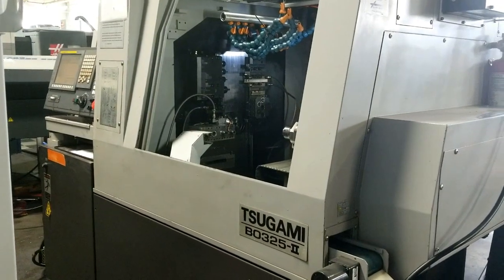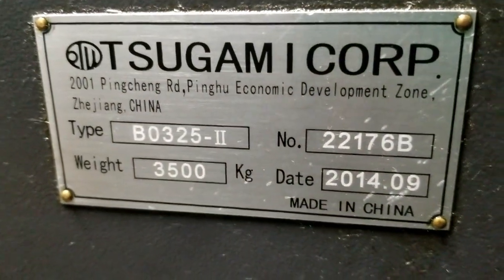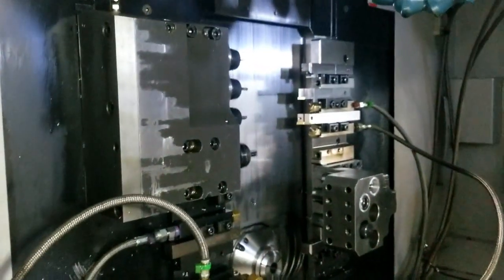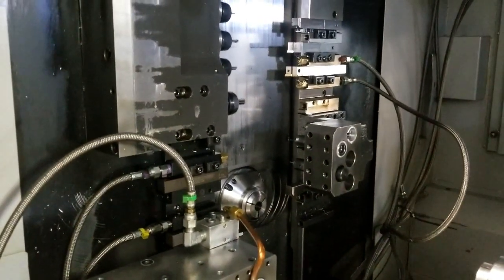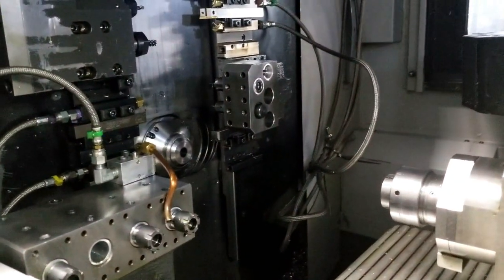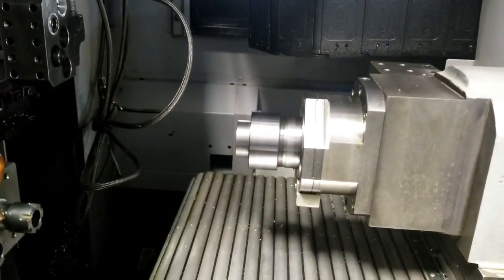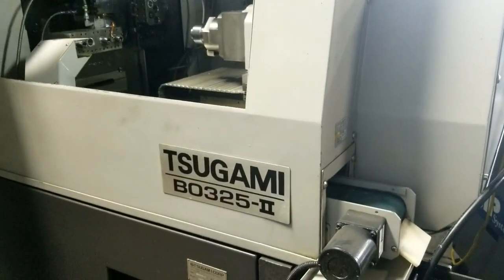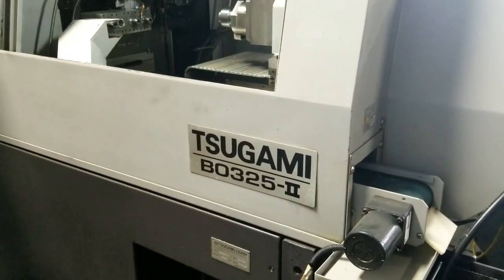Tsugami BO325II CNC Swiss Lathe m/c #401213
To the best of our knowledge all details listed below are deemed correct.  It

is the buyers responsiblity to confirm prior to purchase.

Equipped with:
    Fanuc 0iTD Control
    LNS Alpha 538 Magazine Bar Feed, SN 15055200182, New 2014

       13mm, 23mm, 29mm channels

    Parts Chute
    Parts Conveyor
    MP Systems High Pressure Coolant System, AT V-2 HO8
    TriMist 850 G2 Mist Collection System
    Turbo MH500 Chip Conveyor, Mdl 57008166, S/N 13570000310

General Machine Specifications per Manufacturer's Brochure

Number of Axes:                            5 (X1,Y1,Z1, X2,Z2)
                                           C Axis Optional
Chucking Barstock Diameter:                8 - 32mm  (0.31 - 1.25")
Max Machining Length:                      320 mm (12.59")
                                             (w// direct Drive Rotary GB)
Max Drilling Diameter:                     12 mm (.47")
Max Tapping Diameter:                      M10
Max Back Spindle Chucking Diameter;        32mm (1.25")
Max Back Spindle Drilling Diameter:        10mm (.39")
Max Back Spindle Tapping Diameter:         M8
Max Tool Spindle Drilling Diameter:        8mm (.31")
Max Tool Spindle Tapping Diameter:         M6
Max Tool Spindle Slotting Diameter:        45mm (1.77")
Main Spindle Speed:                        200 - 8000 rpm
Back Spindle Speed:                        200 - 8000 rpm
Rapid Traverse Rate:                      =32 m/min (X1,Y1,Y2 24 m/min)

Tool Storage Capacity (std/max):           27/39
Stick Tool Size:                           16 x 16 x 100mm
Tooling Configuration:
    Live Cross Drills:                     4
    OD Turning Tools:                      8

    ID Tools (by sub spindle)              2
    ID/BW Tools:                           5
    BW Tools:                              4 Fixed

Main Spindle:                              3.7 / 5.5 kW
Back Spindle:                              2.2 / 3.7 kW
Tool Spindle:                              1.0 kW
Rotary Guide Bushing:                      1.5 / 3.0 kW
X1:                                        0.5 kW
Y1, Z1, X2, Z2:                            0.75 kW
Coolant Pump:                              400 W
Lubricating Pump:                          3 W

Power Requirements:                        21.4 KVA
Air Requirements:                          0.4 MPa or Above
Air Discharge rate:                        40 NL/min
Coolant Tank Capacity:                     180 L (47.5 gal)

Machine:  104.5" x 57" x 77" 7,500 lbs
Coolant Pan:  49.5" x 40.5" x 28" 280 lbs
Chip Conveyor:  100" x 26.5" x 77" 800 lbs
LNS Alpha Barfeed:  196" x 30" x 57.5" 2,500 lbs
High Pressure Coolant:  47.5" x 23" x 37" 750 lbs
Mist Collector:  52" x 40" x 18" 300 lbs